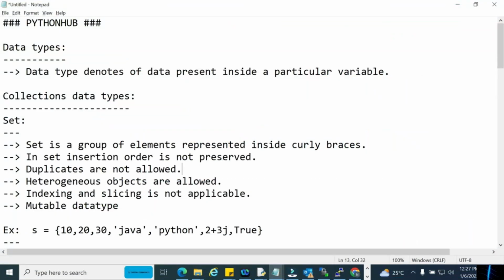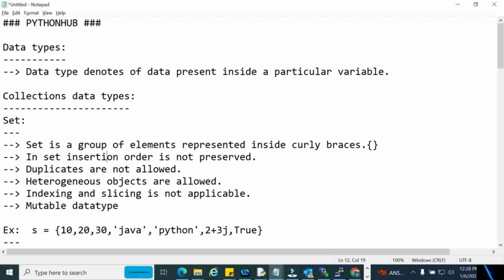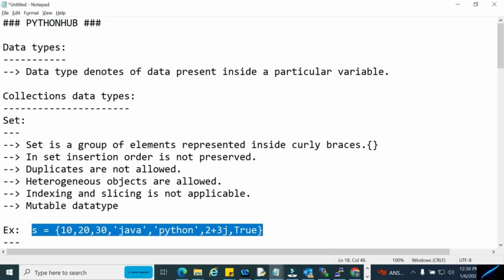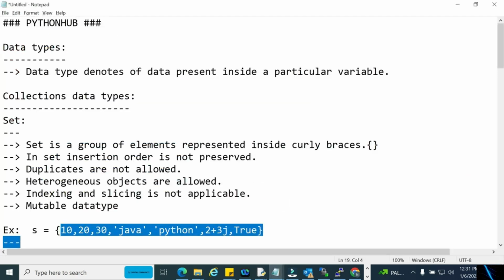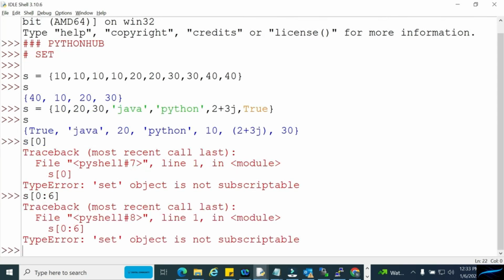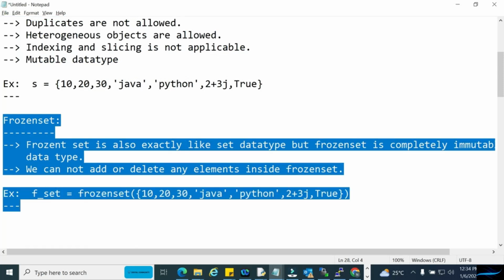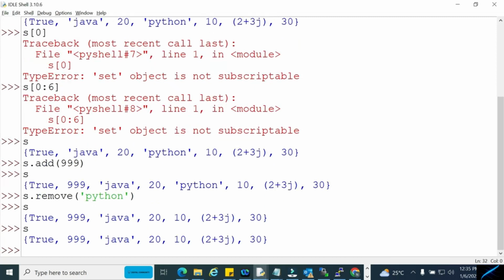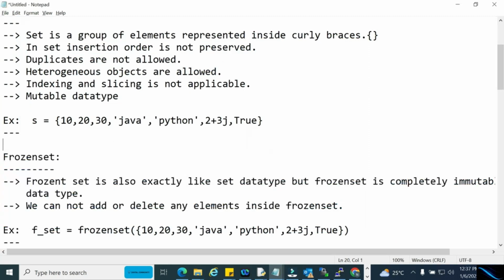#13 Set Data Types in Python | Python Datatype | Python Tutorial For beginners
Set is one of 4 built-in data types in Python used to store collections of data, the other 3 are List, Tuple, and Dictionary, all with different qualities and usage. A set is a collection which is unordered, unchangeable*, and unindexed. * Note: Set items are unchangeable, but you can remove items and add new items.